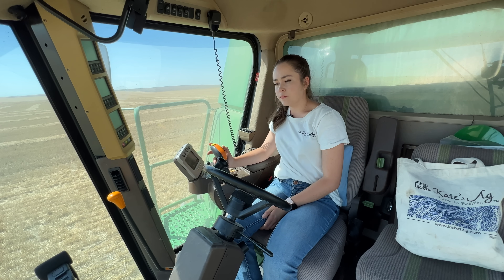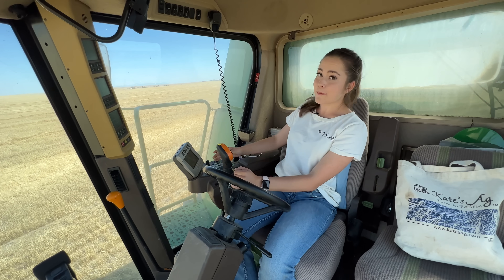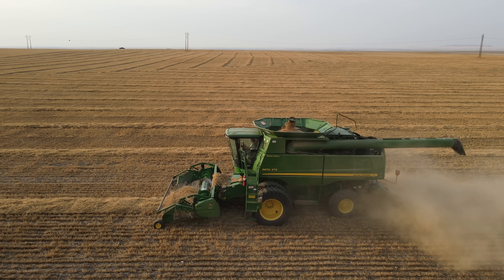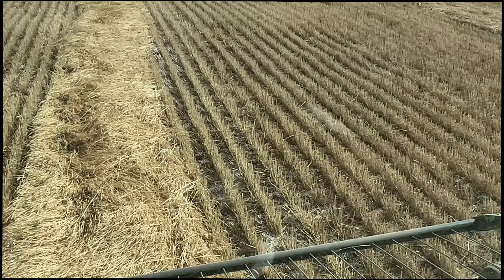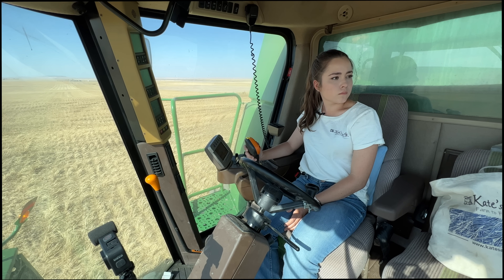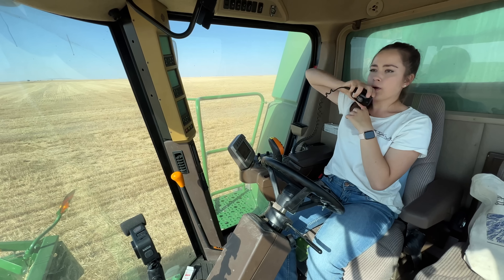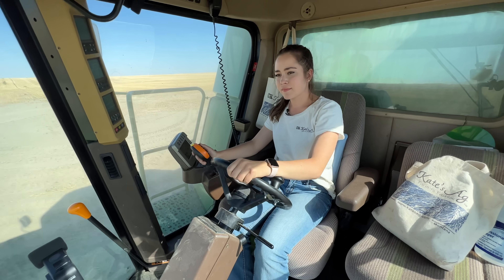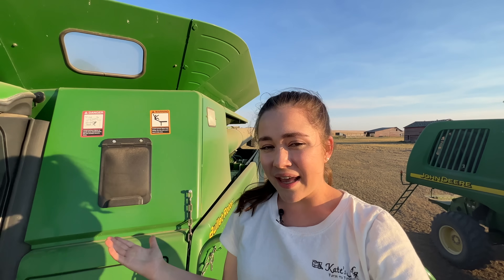I fell off the combine! Dad is the King of Sarcasm! Montana Harvest 2022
In today's video, I explain how our combine harvesters work to separate the grain from the chaff. I finally see hawk feathers in the wheat swath and when I get out of the combine I fall off. Grandpa is 95 years old and is still running the show here. He tells Dad what to do and it makes me laugh! Dad has interesting responses as usual. I'm not the only kid in this operation. I'm just the youngest! Arvid saves the day and finishes my wheat swath so we can rode to our other fields to harvest. Grandpa is going to flag our combine harvester convoy so there are no mistakes! I hope you enjoyed my video!